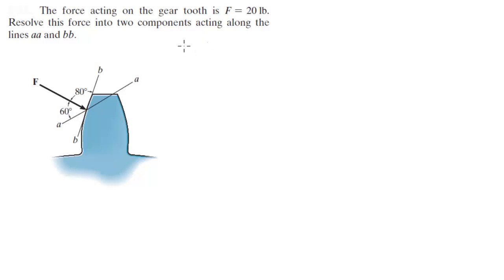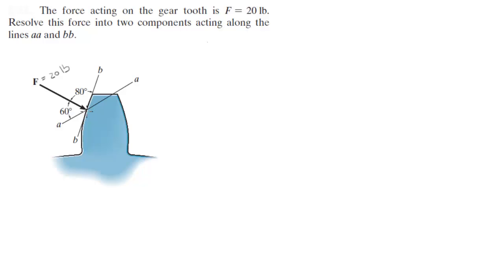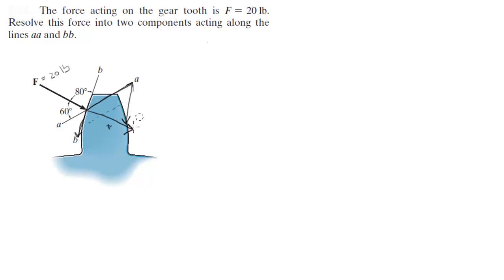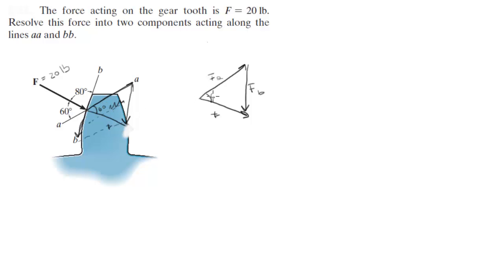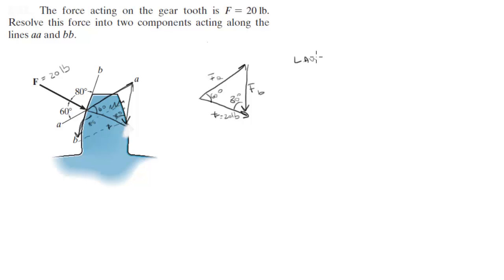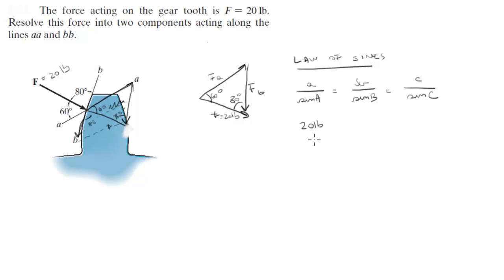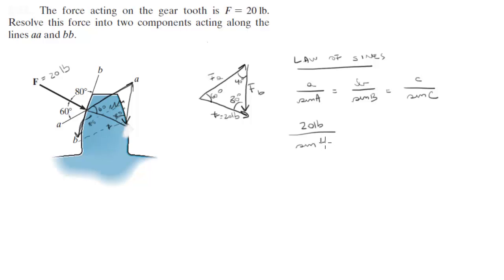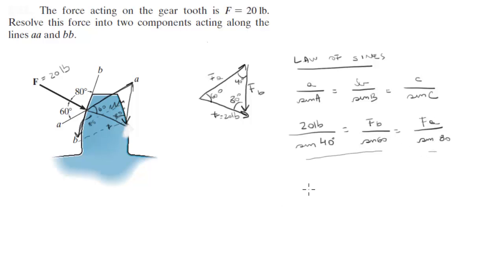Resolve F into components along aa and bb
The force acting on the gear tooth is F = 20 lb.
Resolve this force into two components acting along the
lines aa and bb.